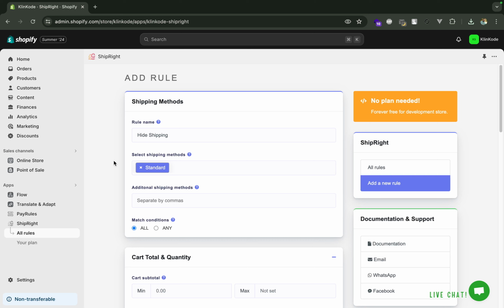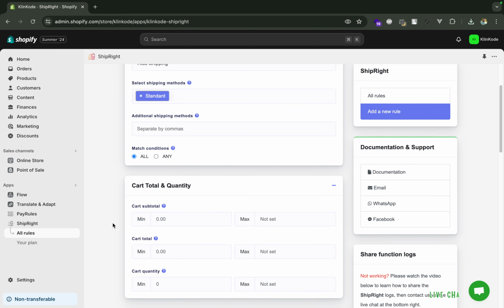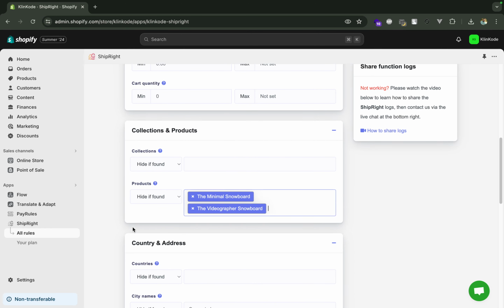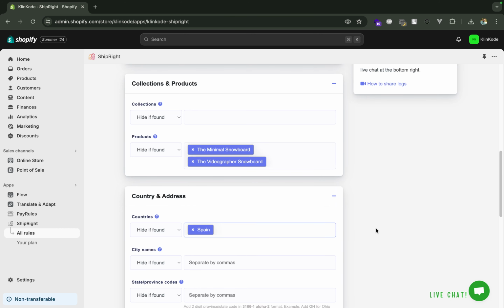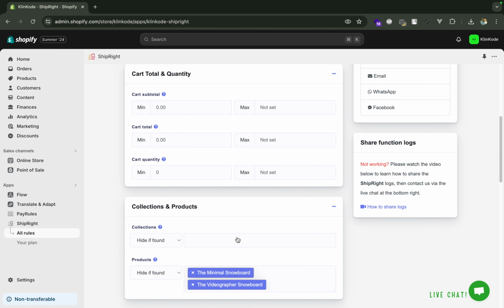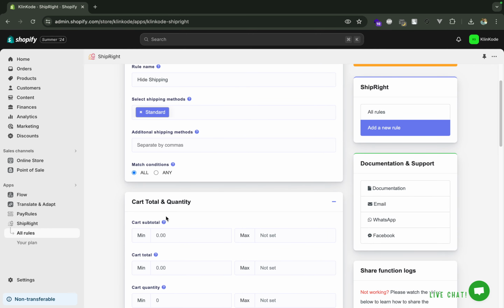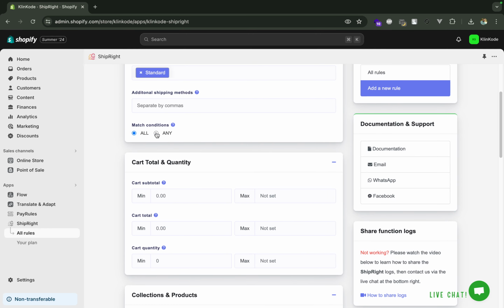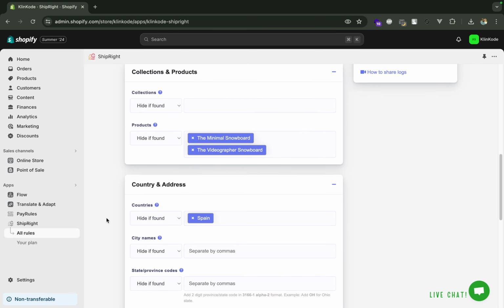Understanding Match Conditions in KlinKode ShipRight and PayRules Shopify Checkout App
Welcome to the KlinKode app tutorial series! In this video, we’ll explain the Understanding Match Conditions in KlinKode Shopify checkout apps like ShipRight, PayRules or Cart Lock. Learn how to configure these settings to manage shipping and payment methods effectively.